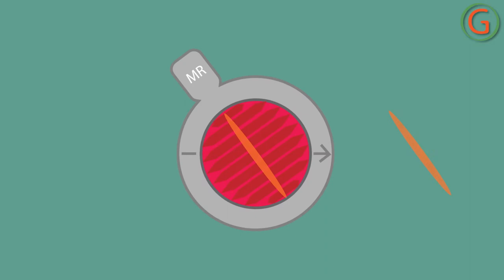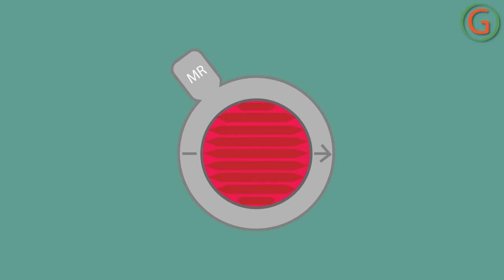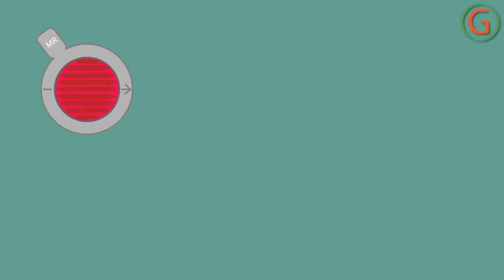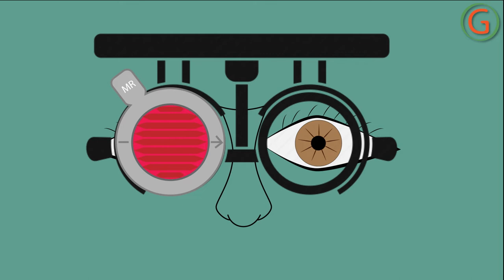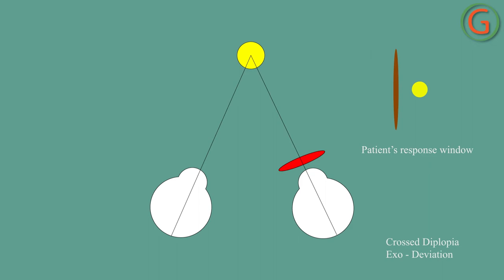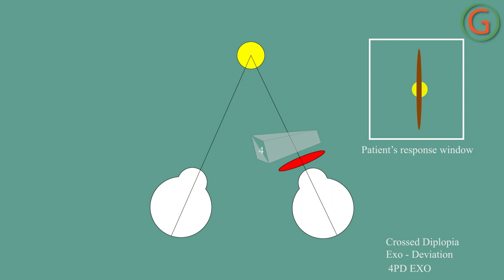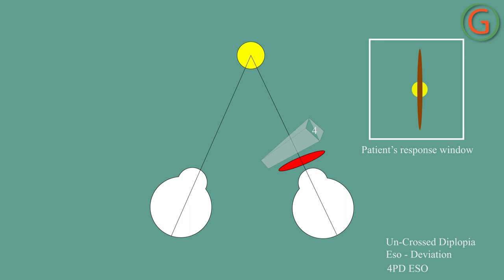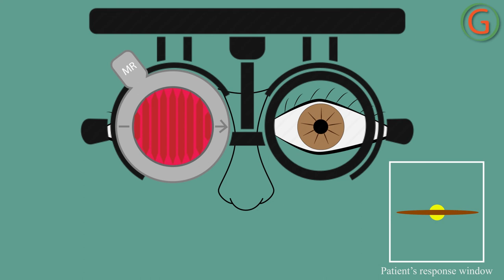Maddox Rod Test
The Maddox Rod is an optical tool that is made of red glass and has a number of cylinder-shaped streaks on it. It's a common technique for assessing heterophoria.